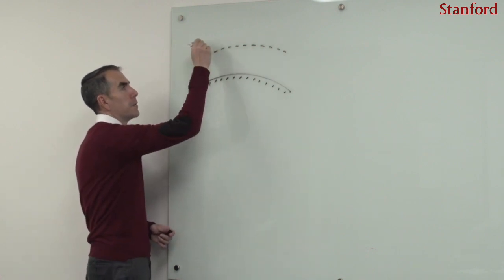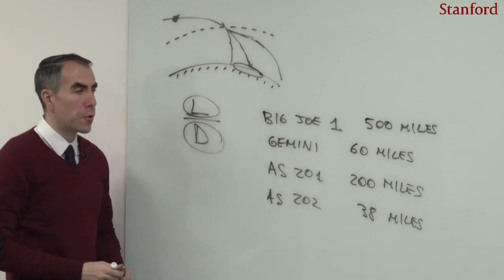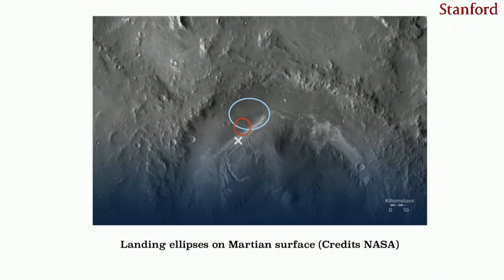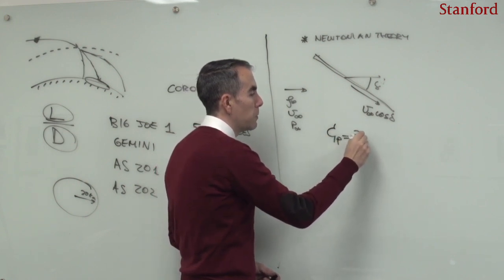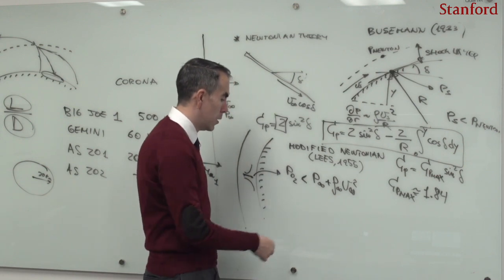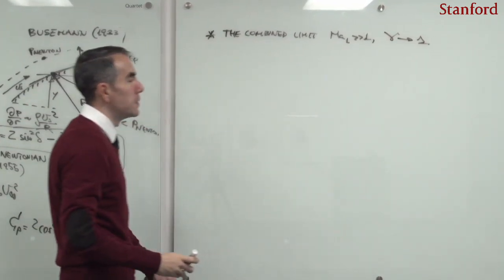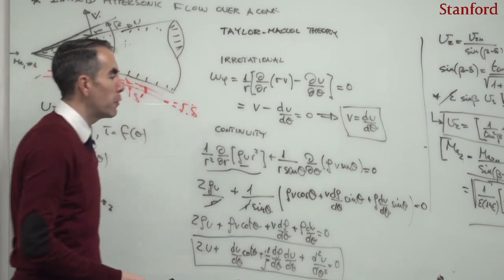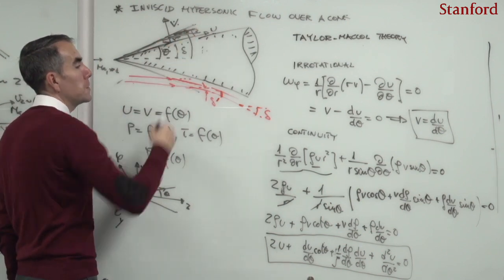ME356 Hypersonics Lecture 7: Inviscid Hypersonic Flows (IV)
Recordings of the lectures of the "ME356 Hypersonic Aerothermodynamics" graduate class at Stanford, Spring 2020. Lecture 7: Inviscid Hypersonic Flows (IV), by Dr. Javier Urzay.

Topics covered in this lecture:
- The importance of wave drag in determining the landing footprint from re-entry
- Busemann's centrifugal correction of the Newtonian drag on curved surfaces
- The combined limit of infinite Mach numbers and unity adiabatic coefficients
- The physical relevance of the density ratio in hypersonics
- Inviscid hypersonic flow over cones: The Taylor-Maccoll theory